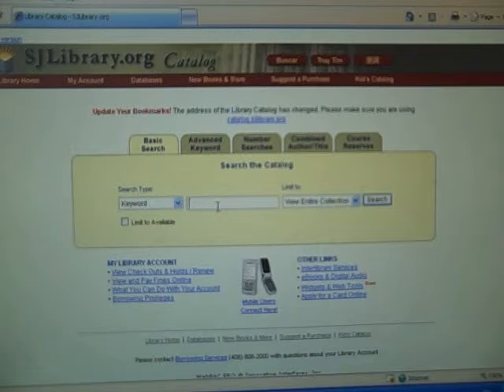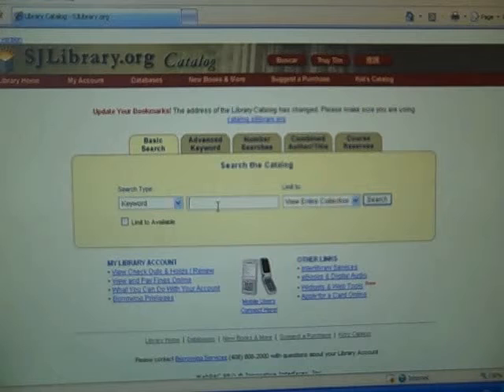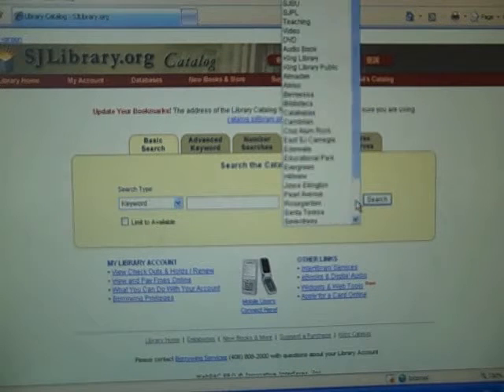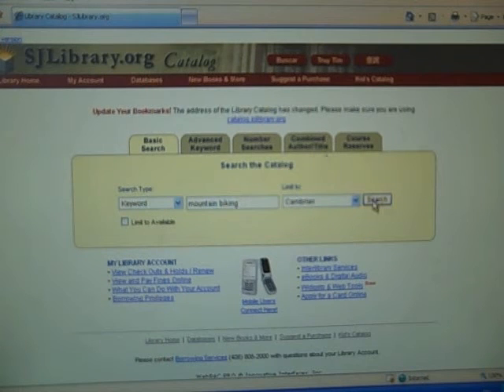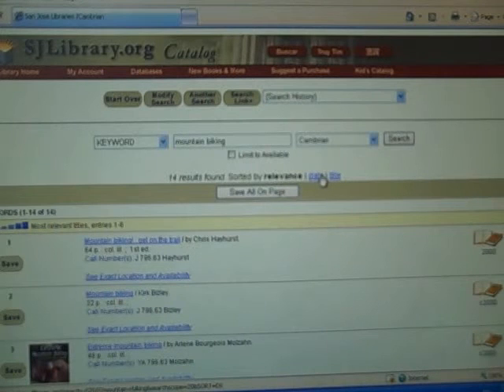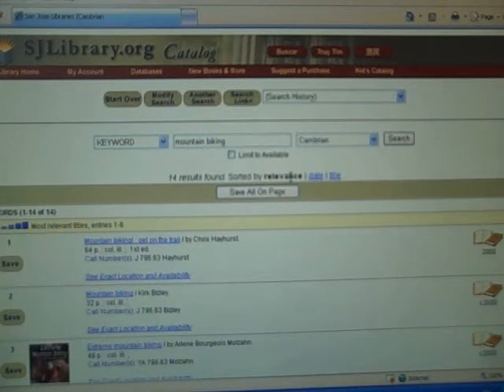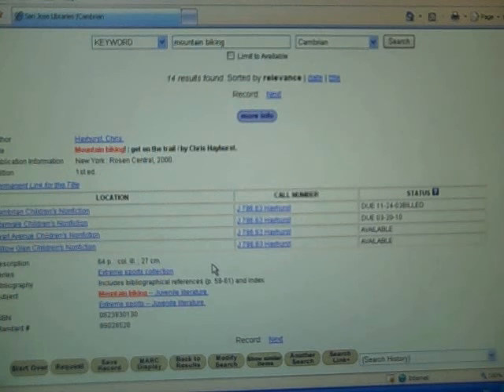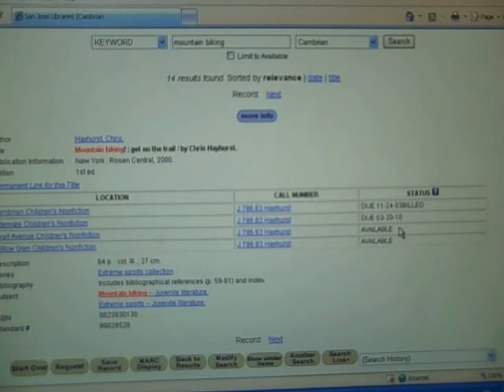Cambrian Library Podcast Channel How to Use the Catalog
Learn how to search the library catalog with the help of two of Cambrian's teen volunteers.